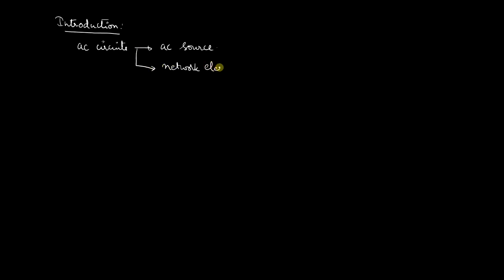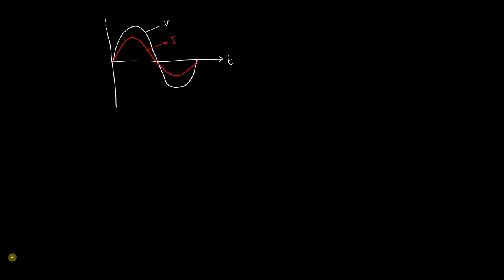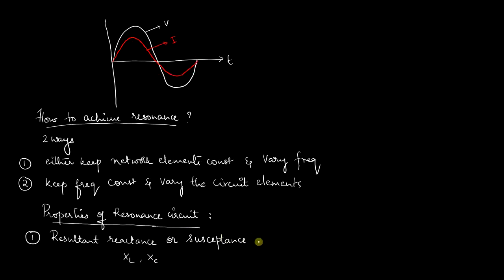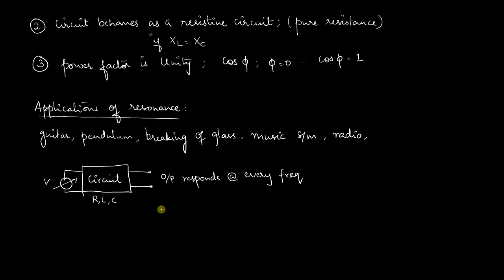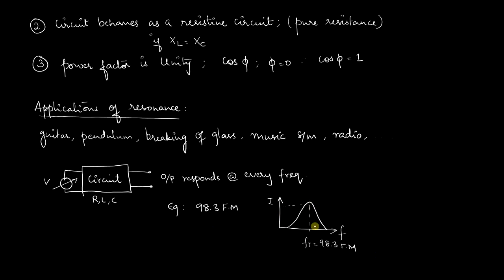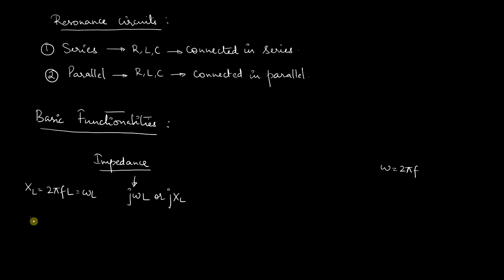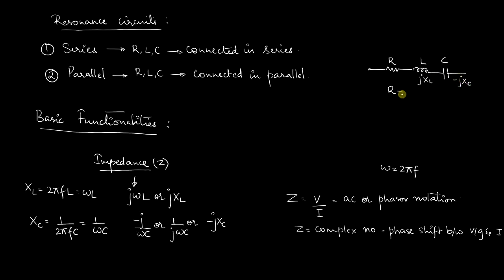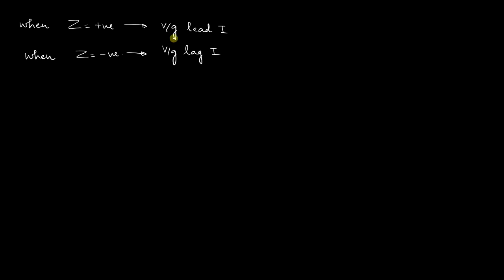Resonance for AC circuits_ An Introduction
The video discuses the concept of resonance as applicable to ac circuits.
1. Definition of resonant circuit,
2. Types of resonance circuits,
3. the condition required for resonance,,
4. properties of resonance circuits,
5. application in everyday life,
6. some basic functionalities